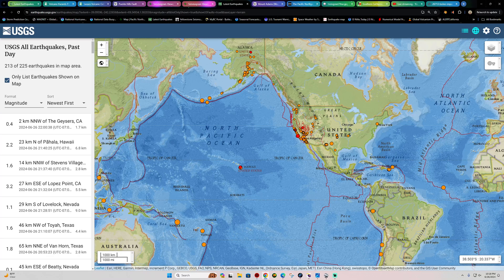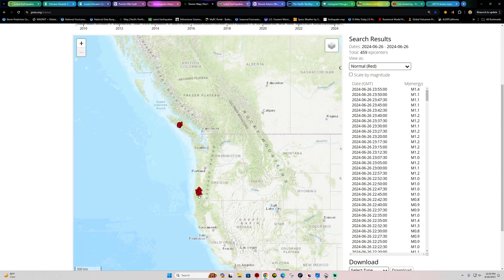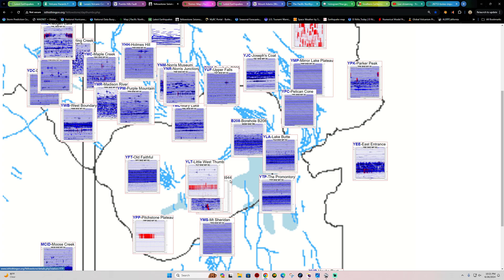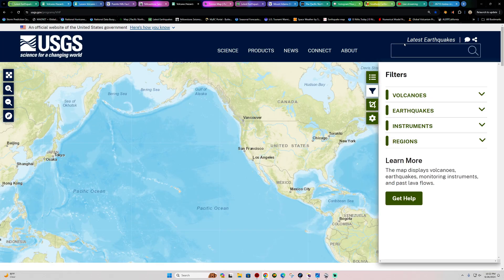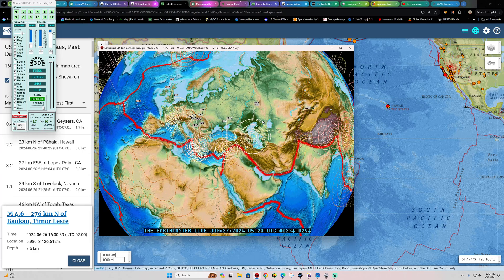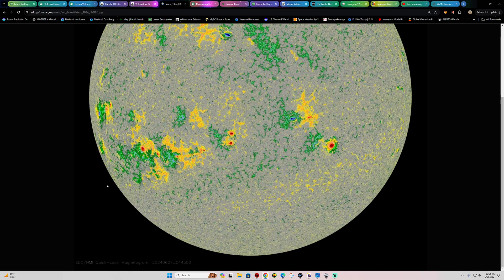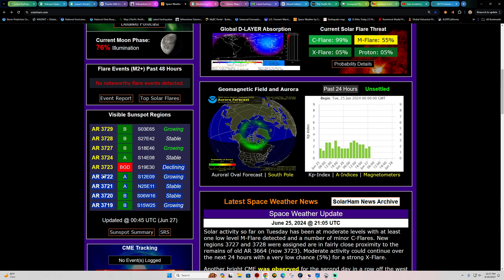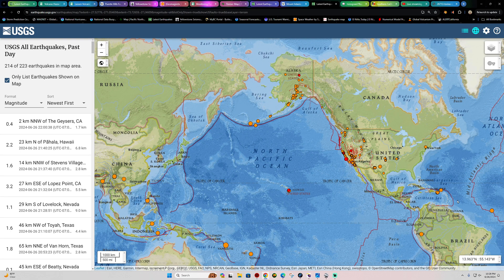3.2 Earthquake California. Latest Earthquake update Wednesday night 6/26/2024